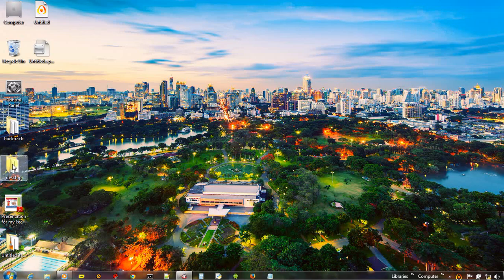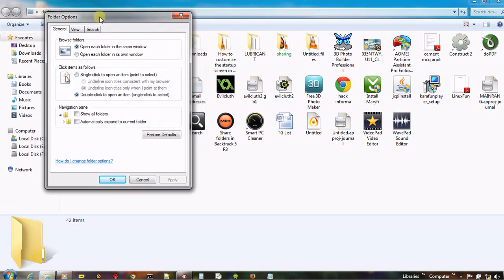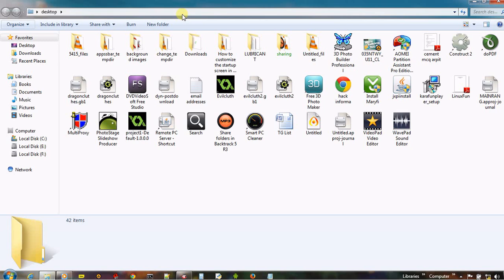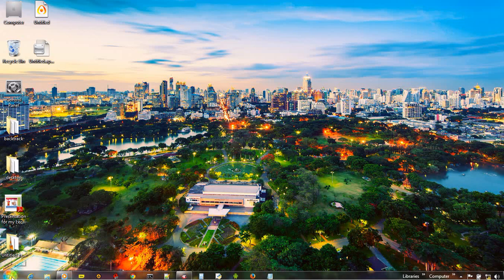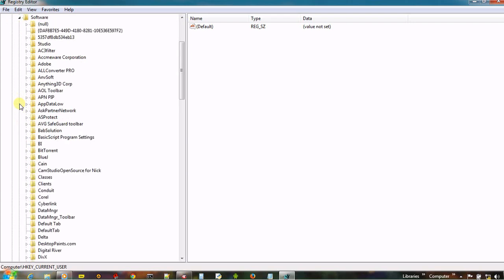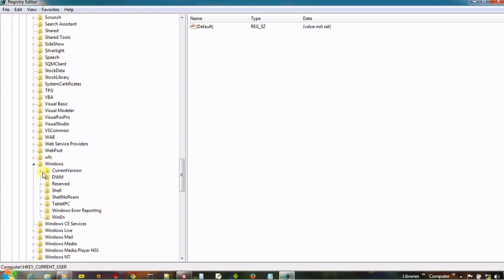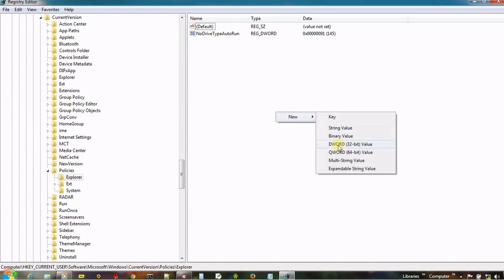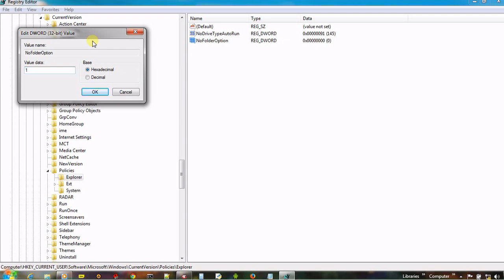How To Disable The Folder and Search Option in Windows 7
This video shows How To Disable The Folder and Search Option in Windows 7 easily.
and prevent user to modify and hide their folder.
by abhishek raj